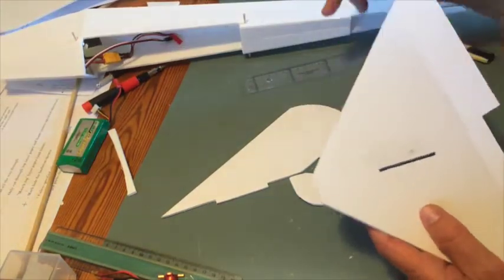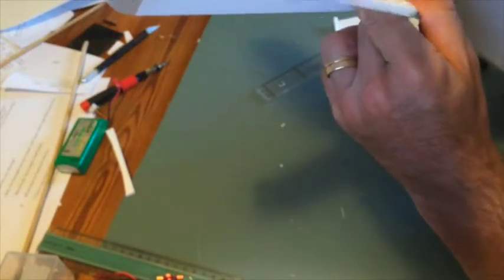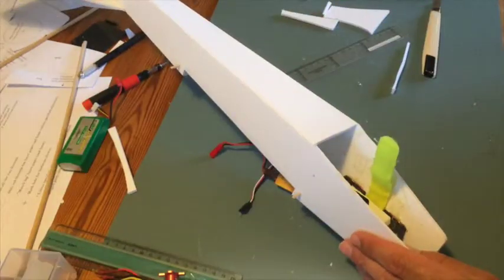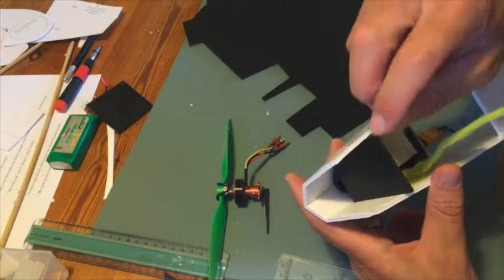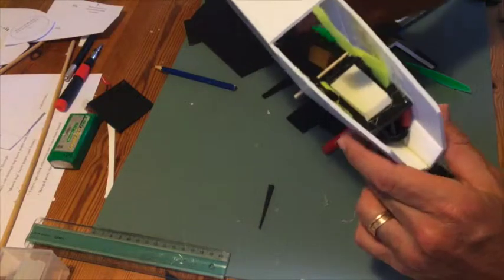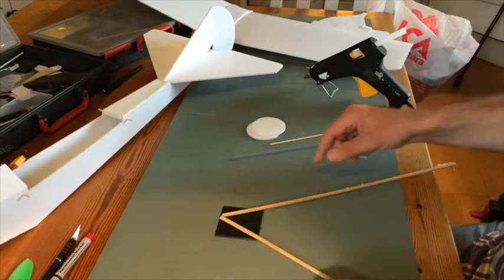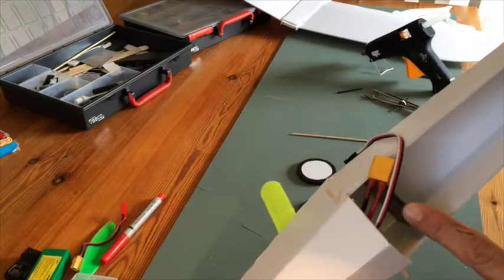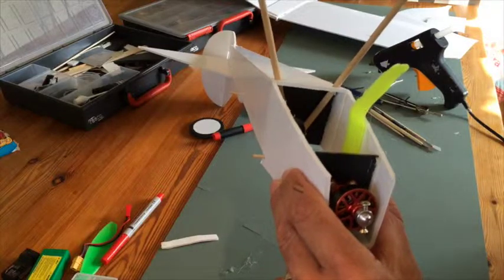The Maria Flyer build video 3 of 4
Build Video for a pre ww1 style RC monoplane.

Specs / You will need...
Wingspan ≈ 90 cm (36.5 in)
Length: ≈ 73 cm (28.7 in)
Weight: ≈ 340 grams (12 oz) (without battery)
Engine 1300 kv (ie: Turnigy 2730 brushless 1300 kv) and an ESC to match.
Propeller: 9x4.7" (slow fly)
Battery: 1000 mAh, 11.1V, 3S.

Material: 3 mm foam board, barbeque sticks, one straw, hot glue, piano wire, 2 servos, 2 control horns, rubber bands, welcro, tape and luck...

Legal
1: Feel free to alter and share but leave a reference to the original creator (me).
2: You are not allowed to sell these plans or in any other way make money of them - but you are free to share (for free).
3: Have fun!

for heaps of tips, plans and fun videos. They are the reason I got in to the building and designing of RC-planes!